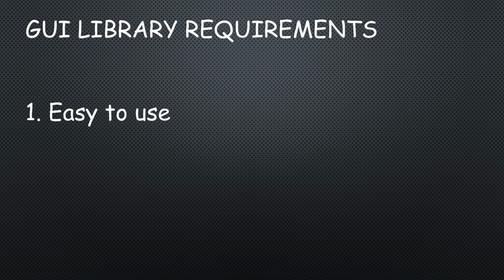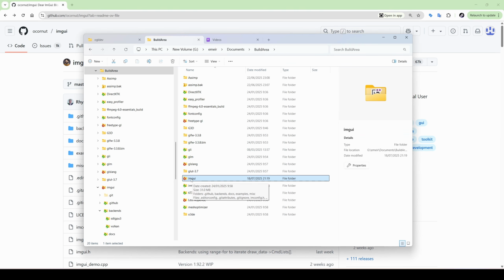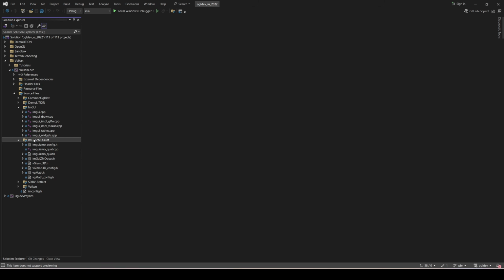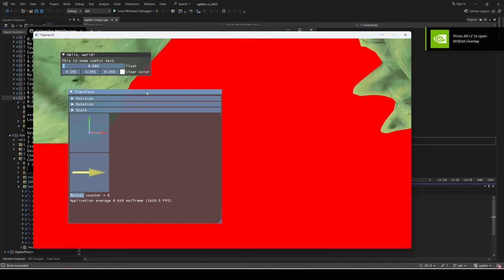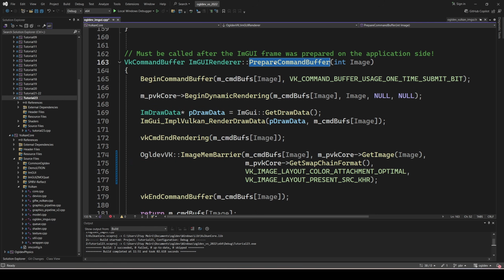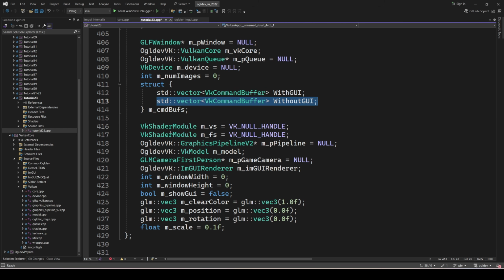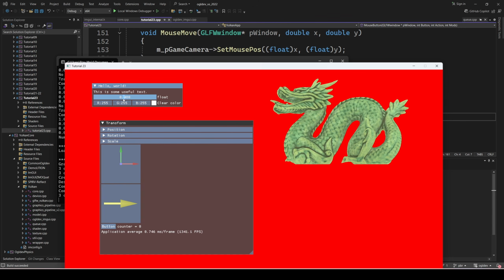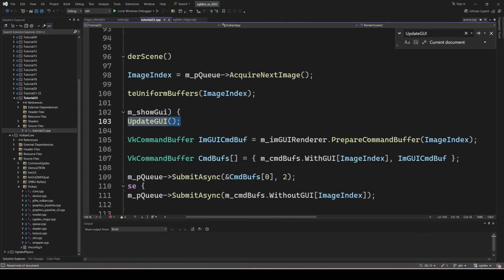Integrating ImGui with Vulkan: Step-by-Step Guide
Every graphics engine needs a user interface — whether you're fine-tuning light parameters, adjusting object transformations, or just tweaking your clear color in real time. In this video, we're diving into the world of GUI libraries for Vulkan, and spotlighting one that’s earned legendary status: Dear ImGui.

🔥 See the list of the books that I'm using as background information for my tutorials
I highly recommend them for learning more about OpenGL and Vulkan.

📚 Timecodes 📚
0:00 Intro
0:54 Implementation problem
1:57 Rendering recap
2:50 Command buffer setup
3:12 Solution
4:05 Command buffer ordering
4:47 Component design
5:23 Installing ImGui
8:44 Setting up Visual Studio
11:43 ImGUIRenderer class
13:07 The descriptor pool
13:52 Initializing ImGui
20:30 The destroy function
20:51 Preparing the command buffer
24:44 Application integration
26:57 Command buffer recording
28:28 The main render function
30:16 User interaction
32:14 UI construction
35:58 Outro

Etay Meiri